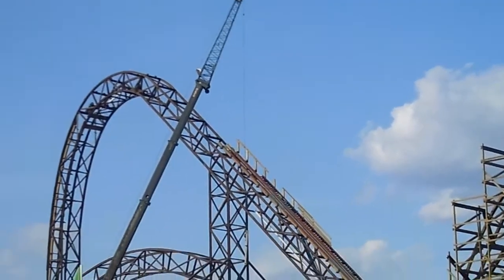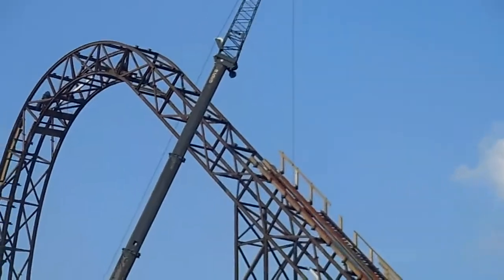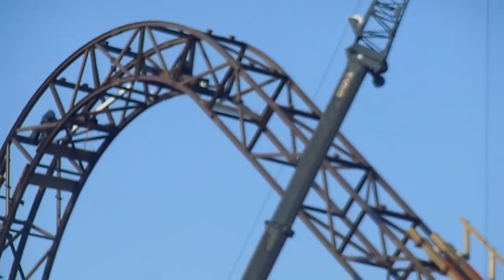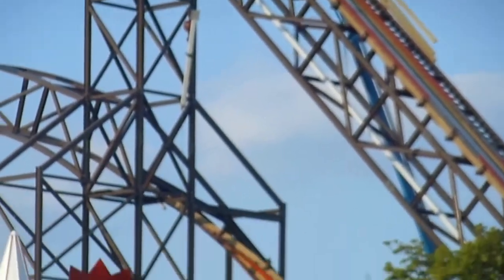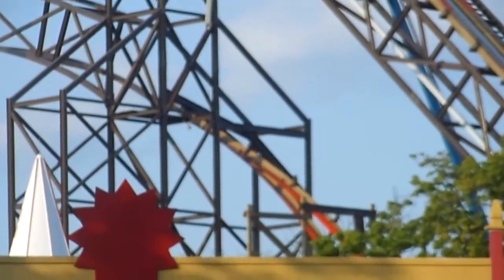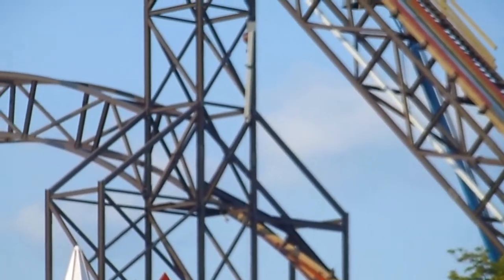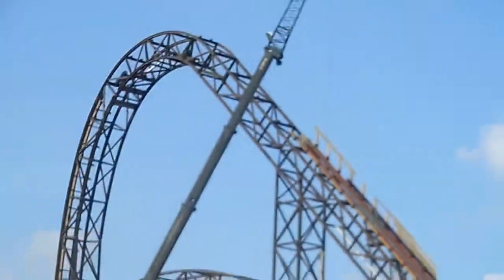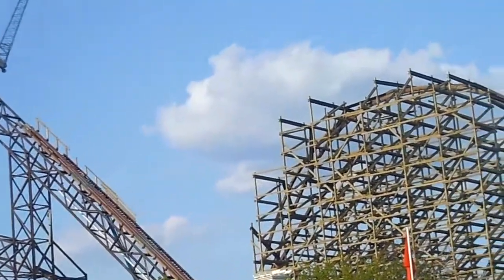Goliath Lift Hill Chain Work Six Flags Great America 5-18-14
Most of the workers had quit for the day, but there was still one guy working on the casing for the chain under the lift hill.